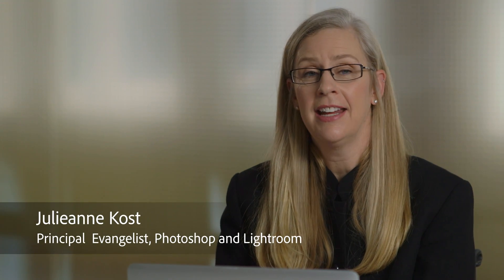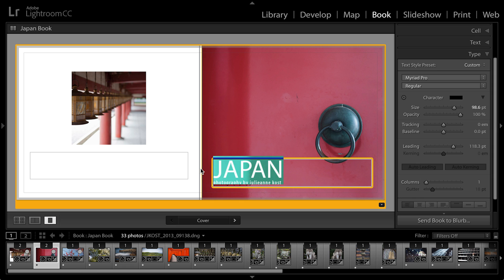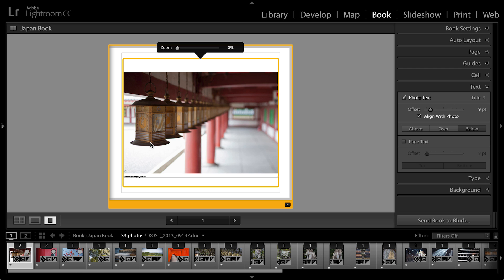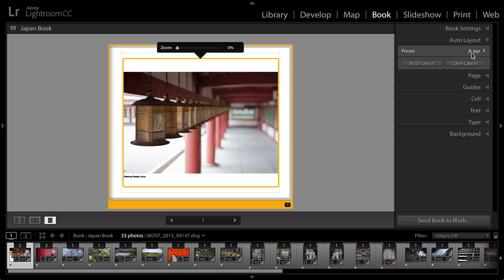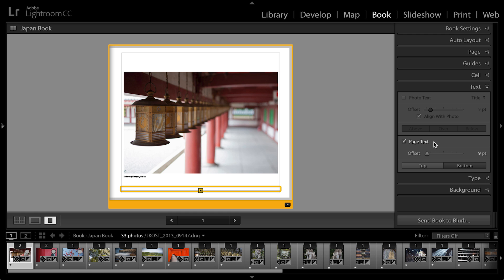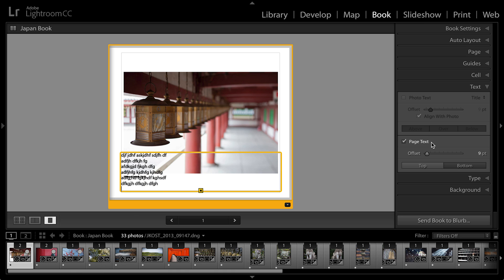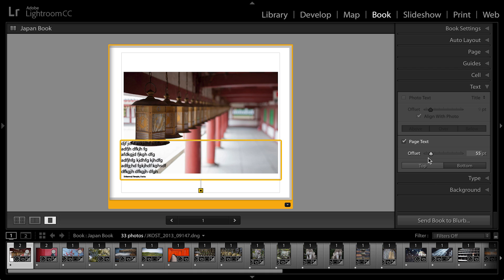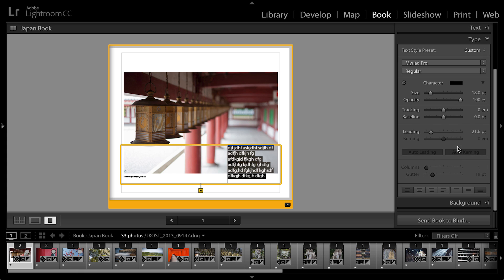Lightroom CC - Working with Text in The Book Module | Adobe Lightroom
Learn the most efficient way to work with type in this third part of a three-part series on the Book module in Lightroom.